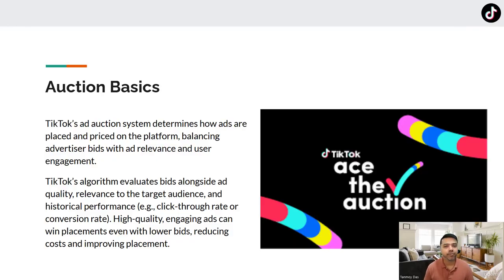How to Master TikTok Ad Auction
Ever wonder why your TikTok ads aren't delivering even when you increase your budget?

In this breakdown, we explore the TikTok Ad Auction and the "Total Value" formula that determines which ads actually get shown.

You’ll learn how to balance your bid strategy with creative relevance and "Expected Action Rates" to beat competitors with much bigger budgets.

Whether you're using Cost Cap or Maximum Delivery, this guide will help you optimize your ad delivery and lower your CPMs in 2026!